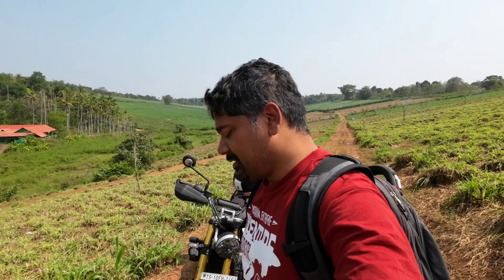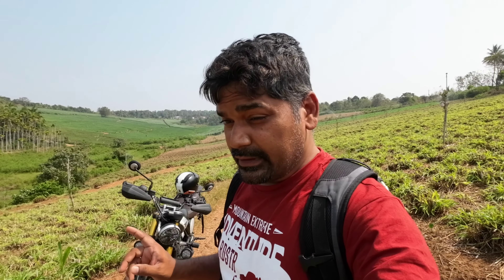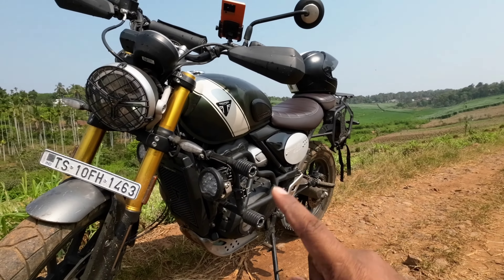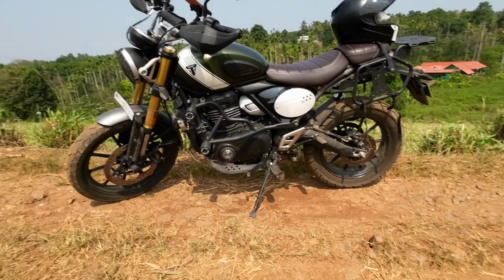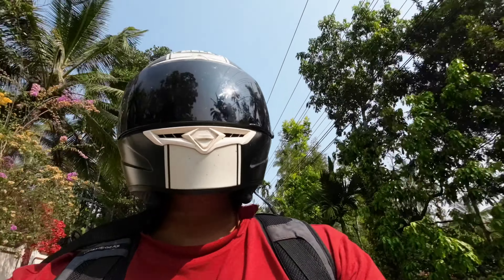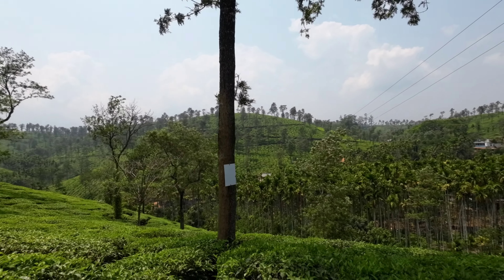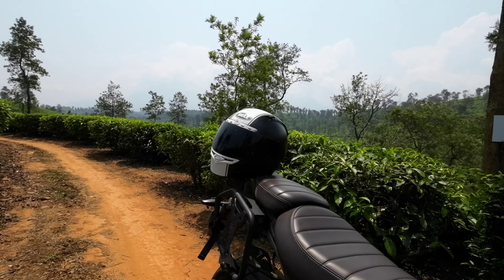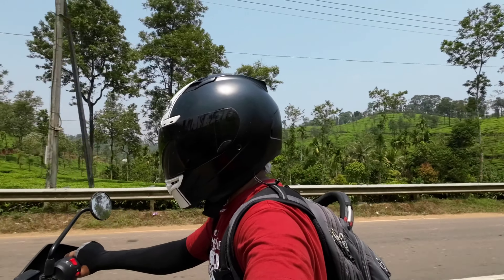Most popular tea plantations in Wayanad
One of the most popular tea plantations in Wayanad is the Kolukkumalai